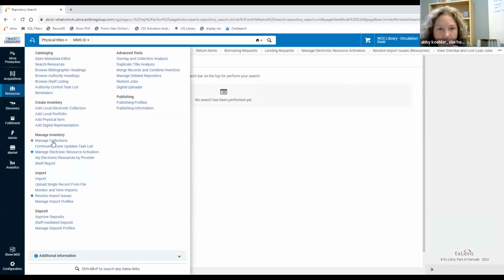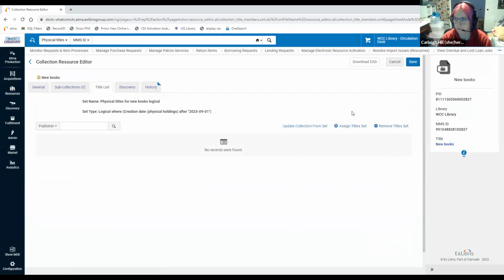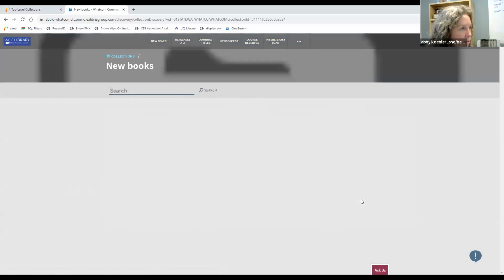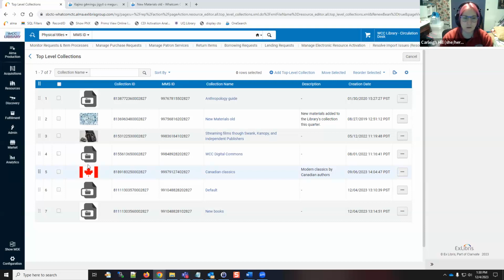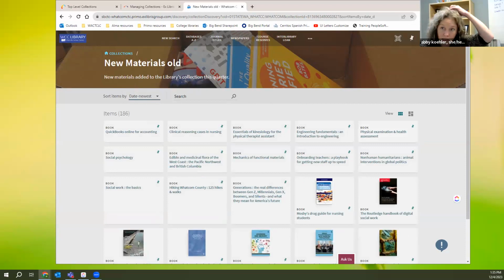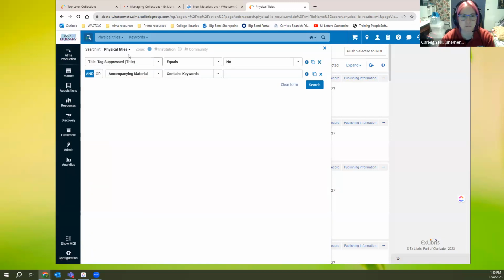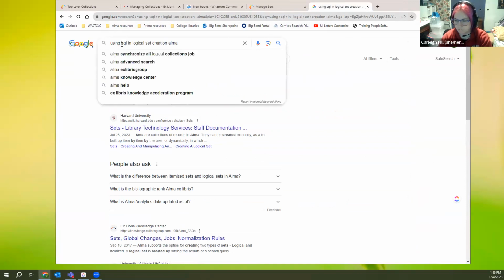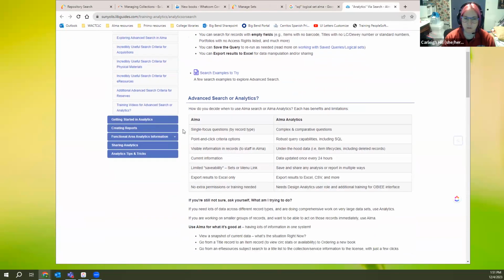Open Call 2023, December 4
Setting up Primo Collections based on dynamic Logical Title Sets